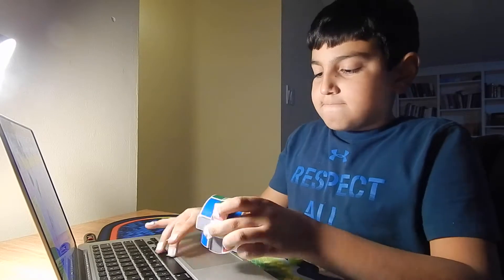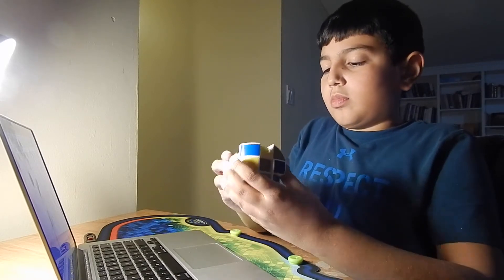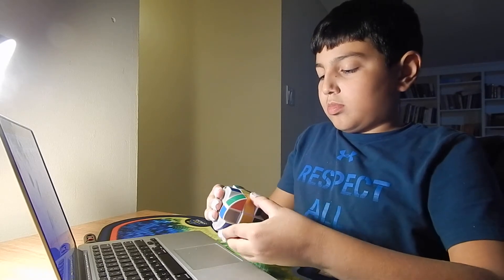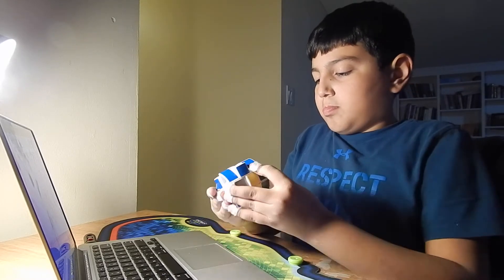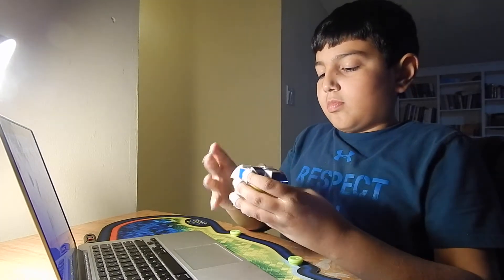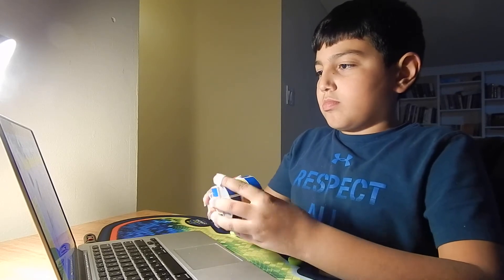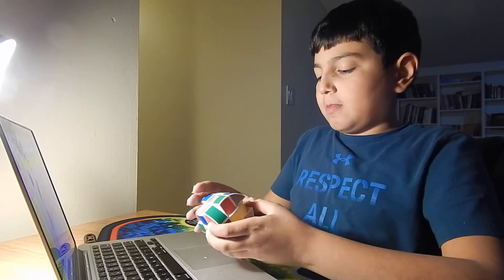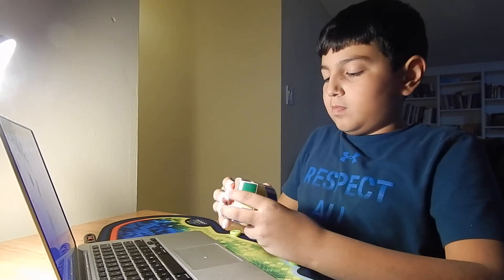Think About This While You Cube | Episode 6